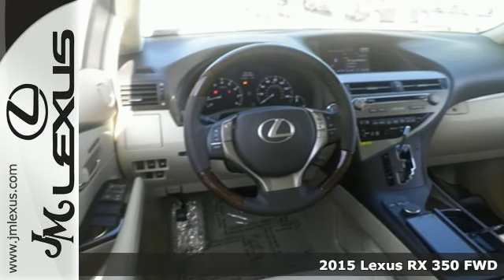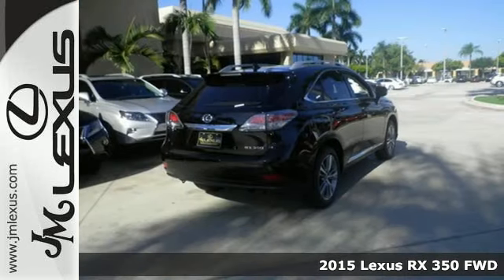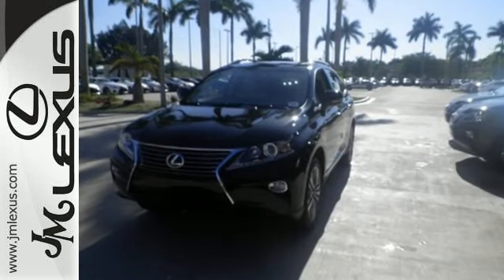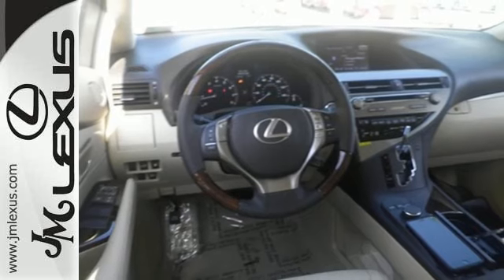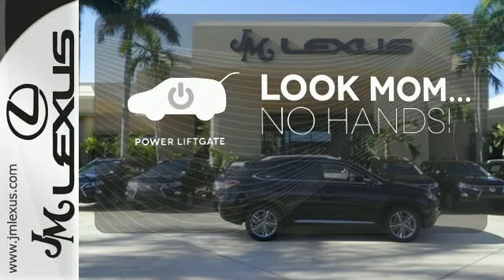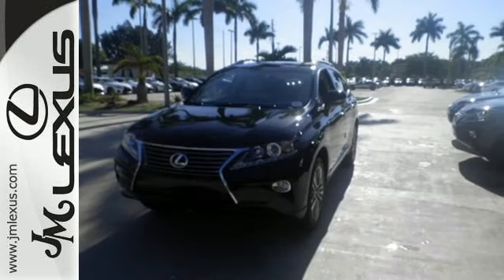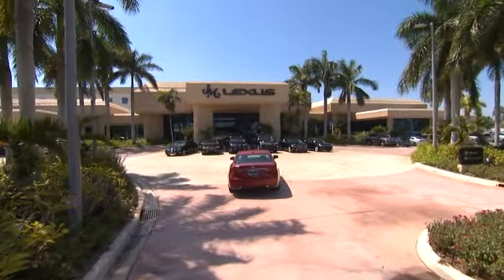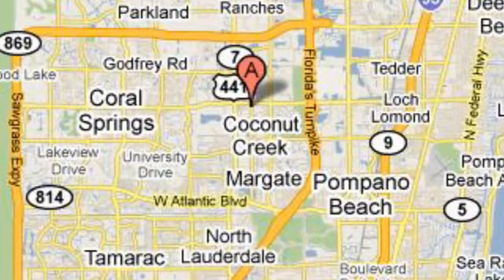New 2015 Lexus RX 350 FWD Margate FL Ft-Lauderdale, FL #58098 - SOLD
Year: 2015
Make: Lexus
Model: RX 350 FWD
Trim: WGN 4X2
Engine: 3.5L V6
Transmission: Automatic 6-Speed
Color: Stargazer Black
Interior: Parchment Leather Espresso Bird's Eye Maple
Stock #: 58098
VIN: 2T2ZK1BA8FC191514
You are currently viewing a new 2015 Lexus RX 350 FWD with JM Lexus the #1 Volume Lexus Dealer since 1992! Thank you for your interest. We look forward to working with you. Stock #: 58098 Exterior: Stargazer Black Interior: Parchment Leather Espresso Bird's Eye Maple Trim: WGN 4X2 JM Lexus 5350 West Sample Rd Margate FL 33073

Address:
5350 W Sample Rd